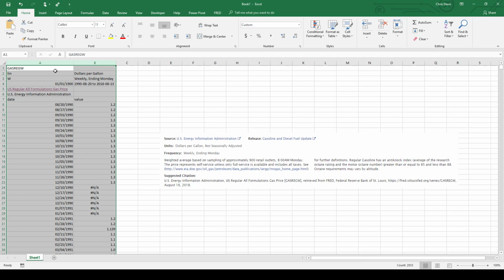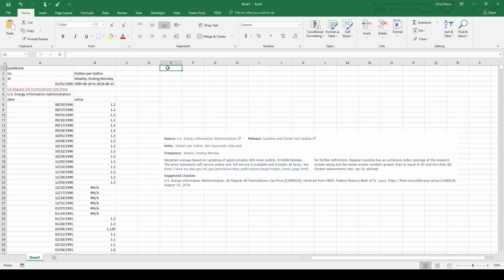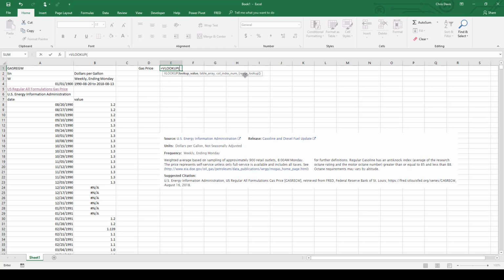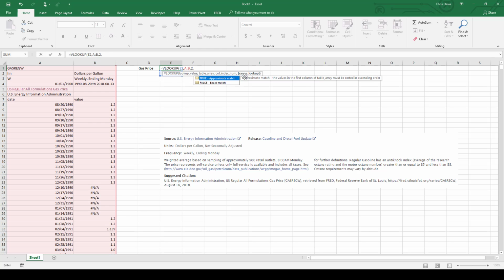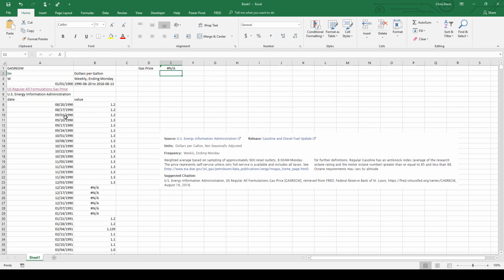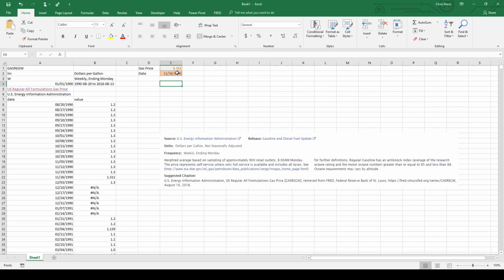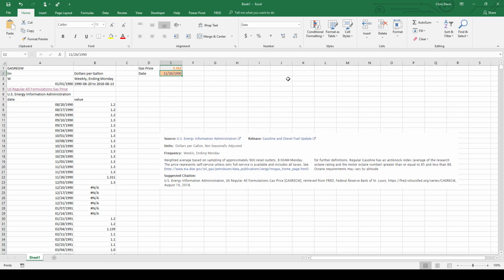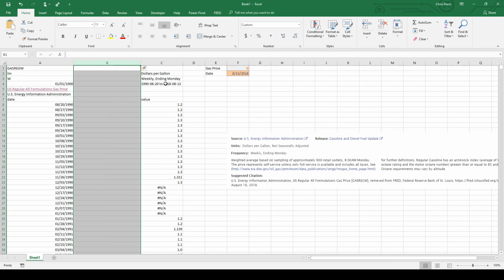VLOOKUP tutorial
Learn about the VLOOKUP function in Excel